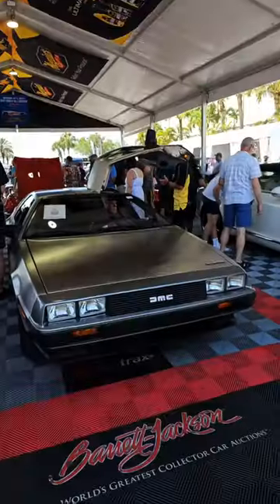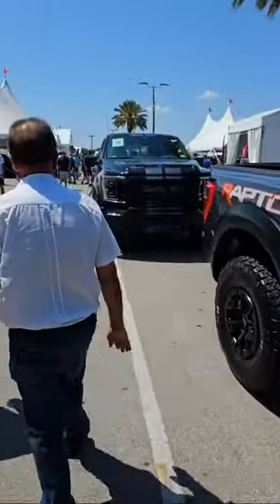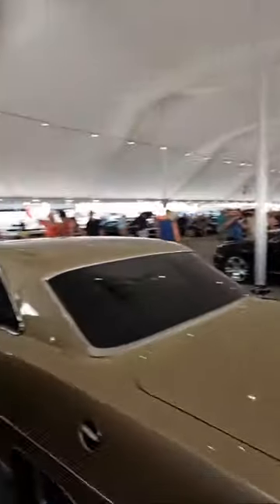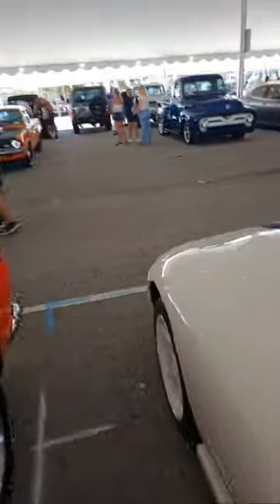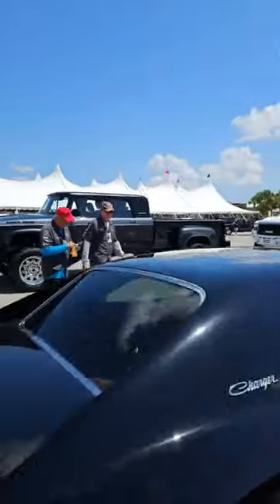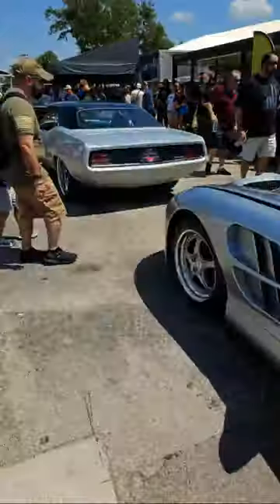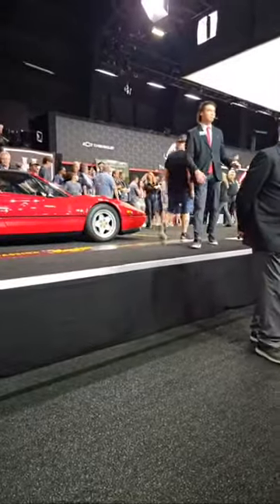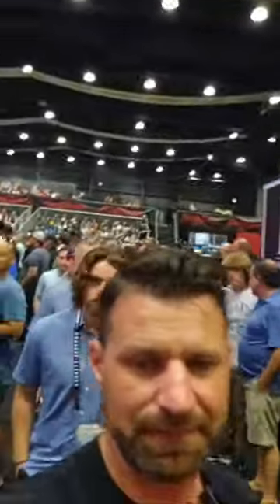Flying Wheels is live at the Barrett-Jackson Auction!